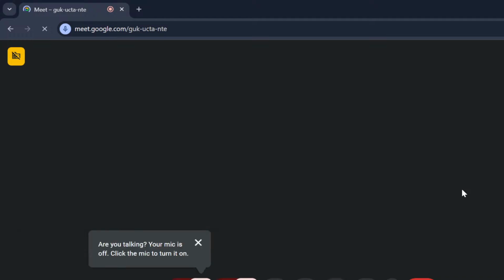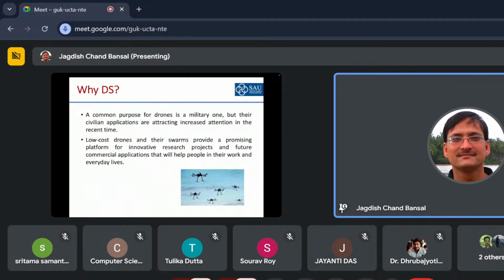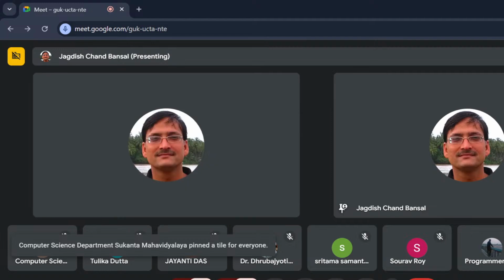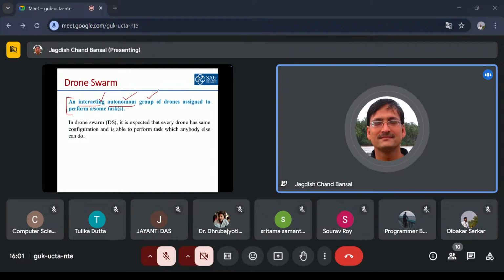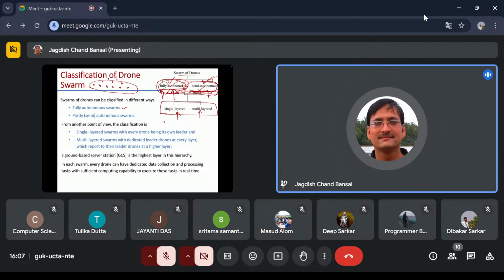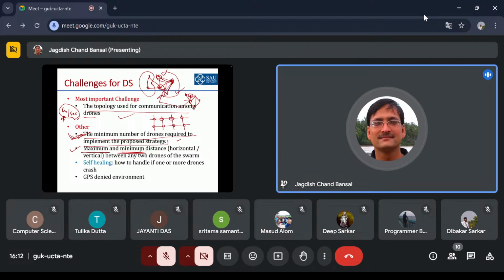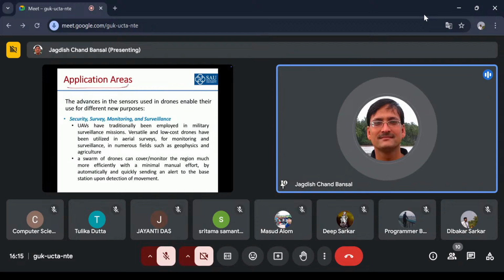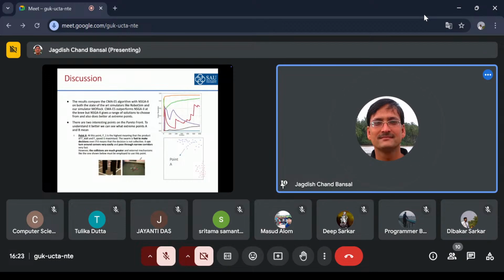Sukanta Mahavidyala Computer Science's Live broadcast